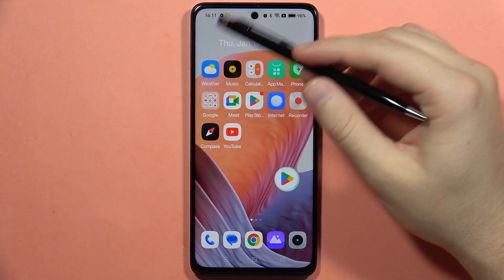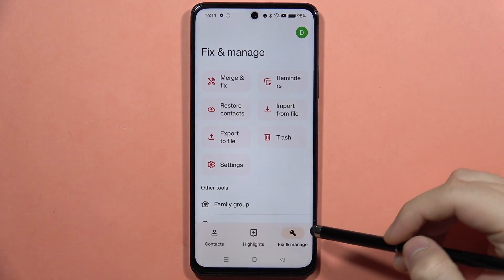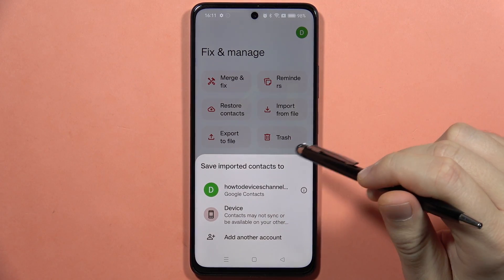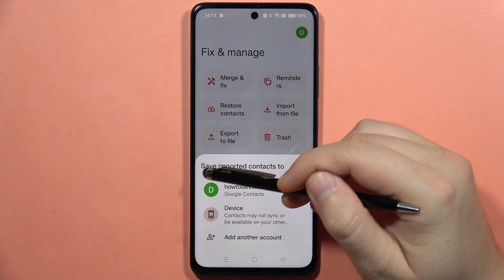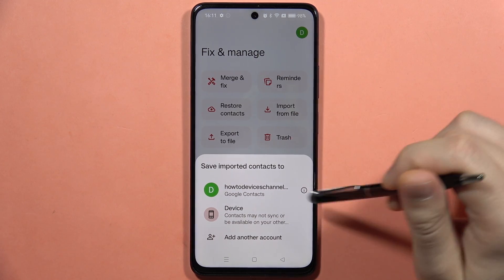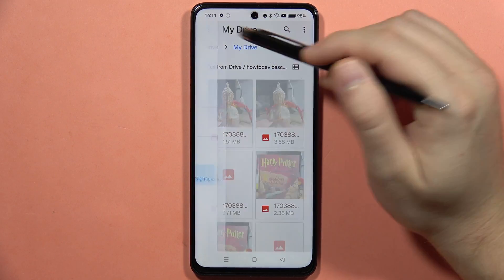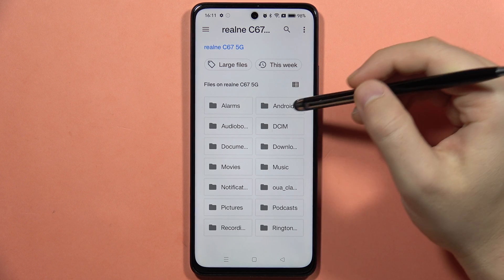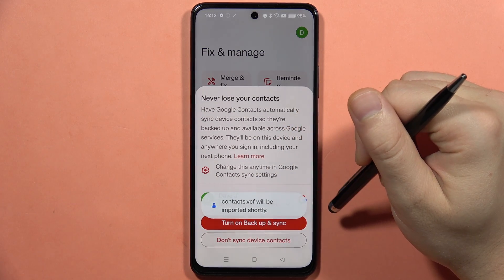Realme C67: Import Contacts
This video shows you how to import contacts on your Realme C67 phone. You will learn how to select the source of the contacts, such as SIM card, Google account, or a file, and how to choose the destination of the contacts, such as phone storage or Google account. This function helps you transfer your contacts from one device to another.